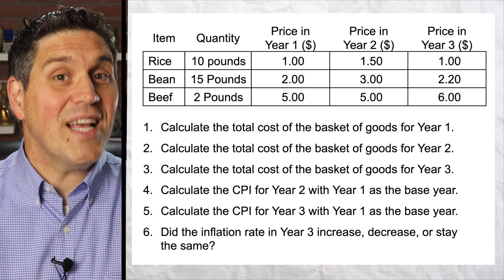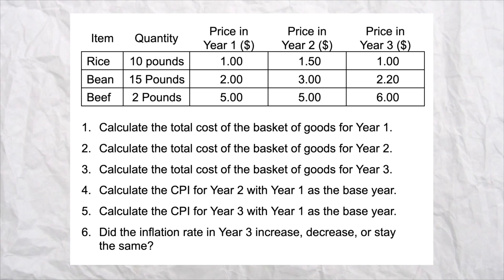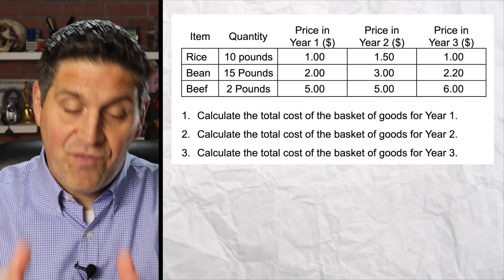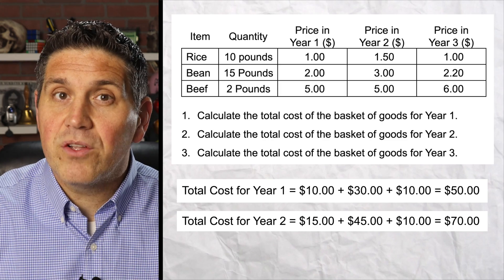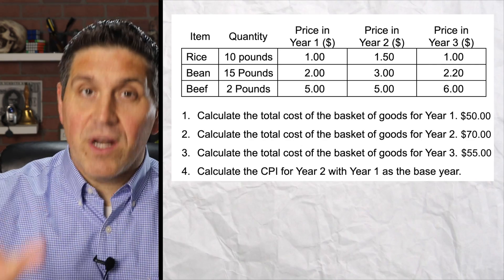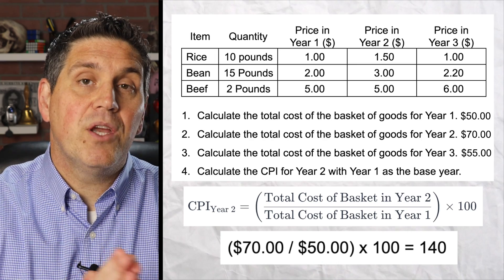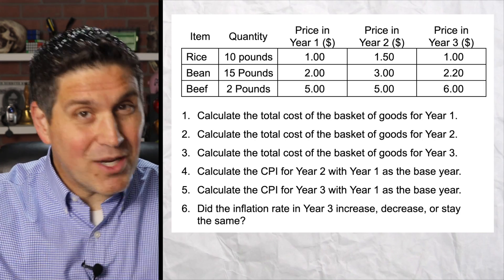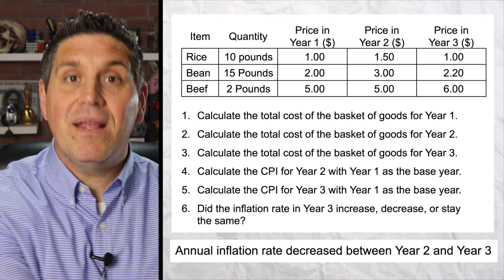Quick Practice- CPI (Consumer Price Index)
A few questions to help you practice calculating CPI and prepare for your next quiz or exam. Make sure you memorize the CPI equation

CPI = (value of market basket in given year/value of market basket in base year) x 100